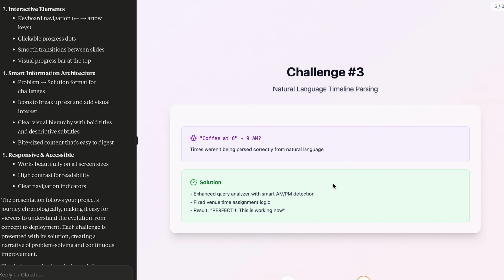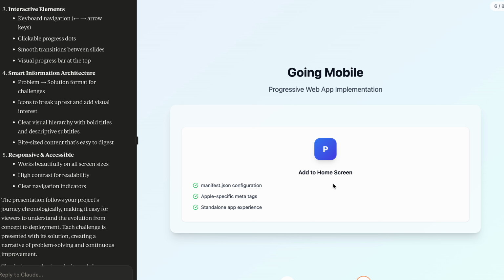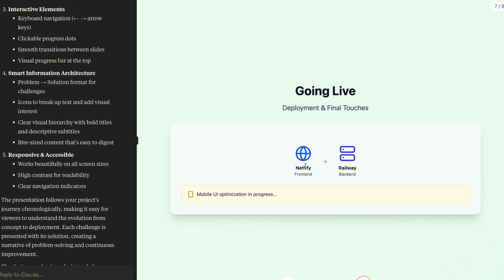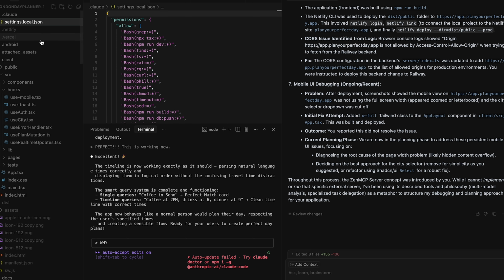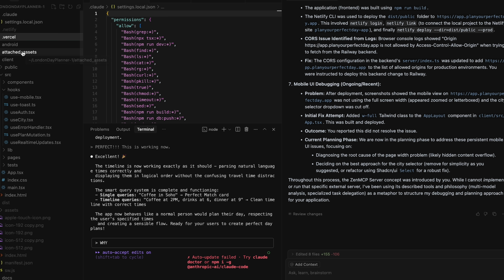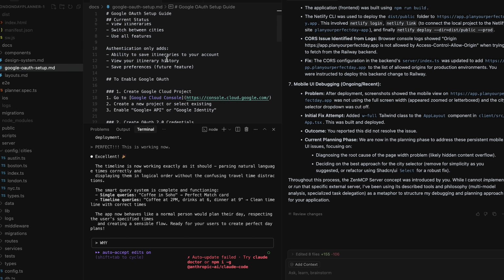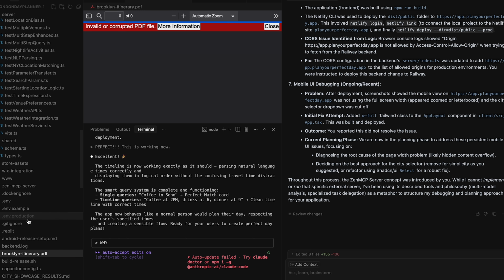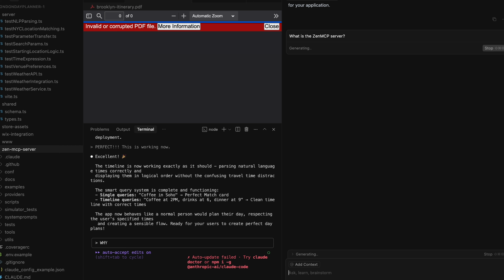Replit To Production: We Built & Launched Our AI App FAST with Gemini, Claude & Cursor